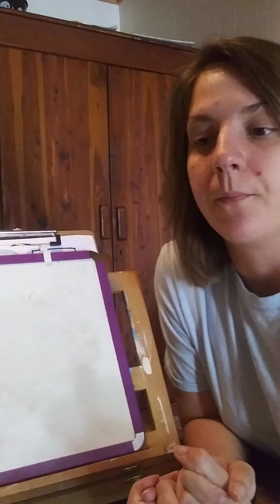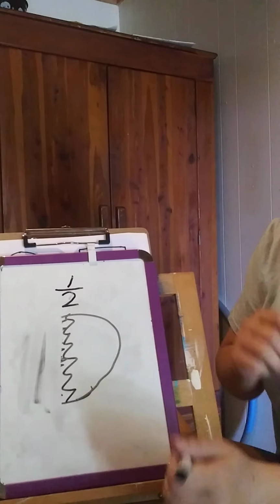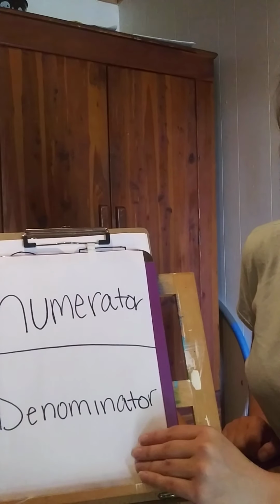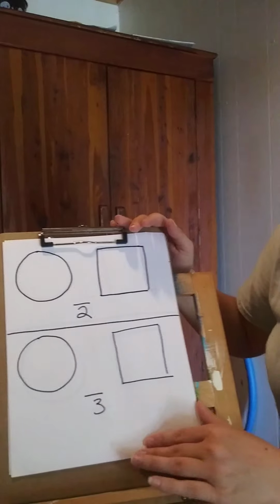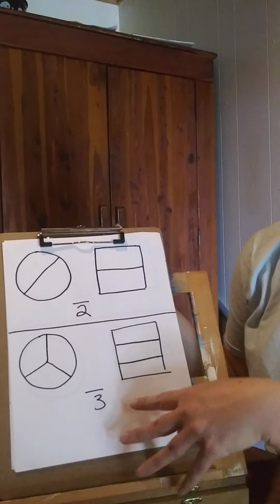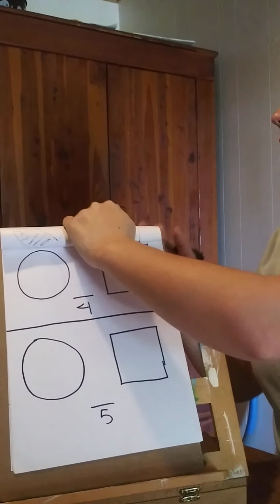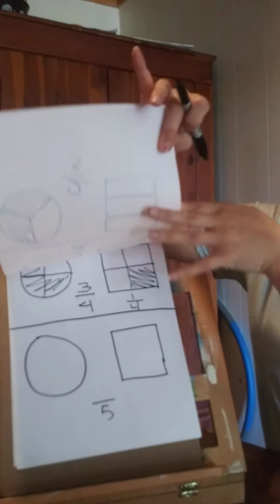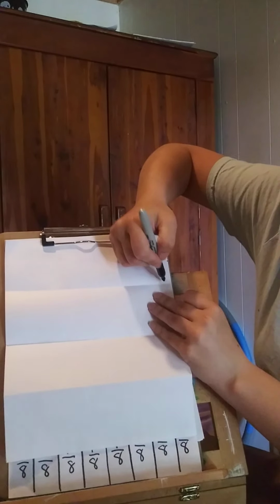Math II fractions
Leaning about factions